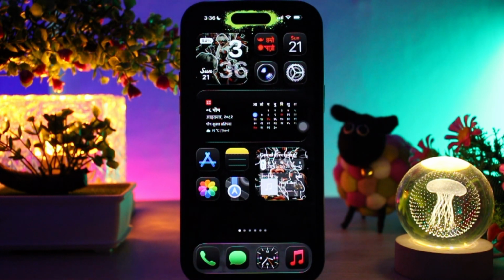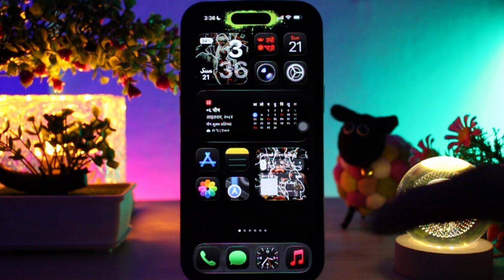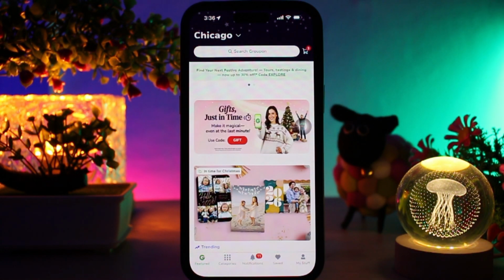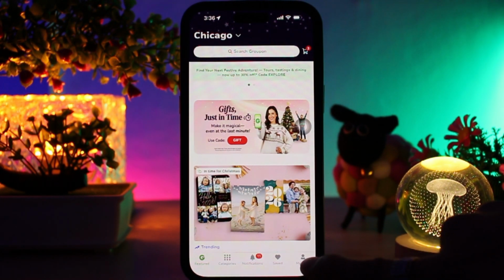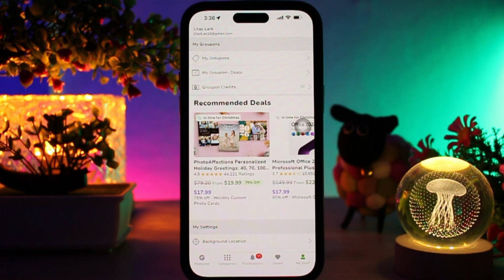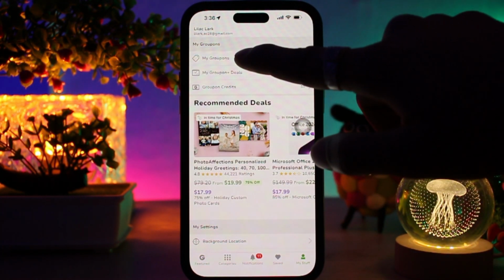Groupon Refund Process Explained – Request Refund Easily - 2026